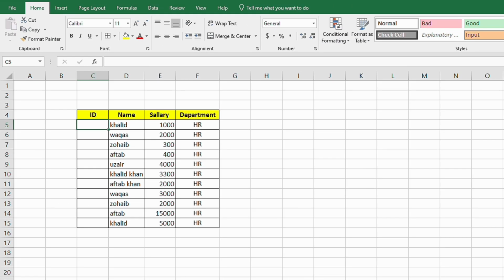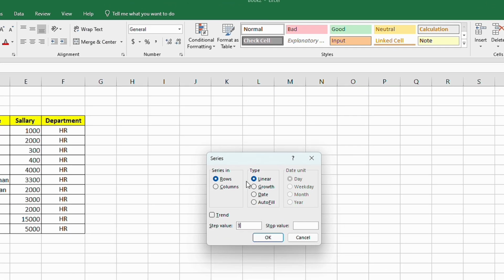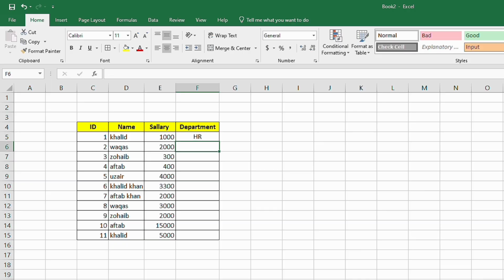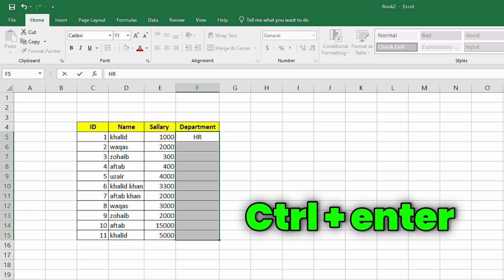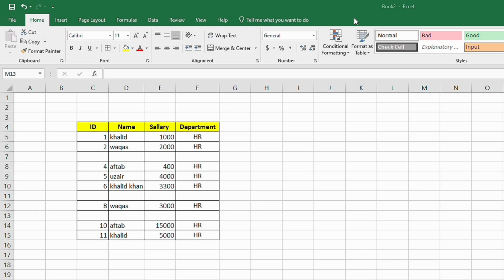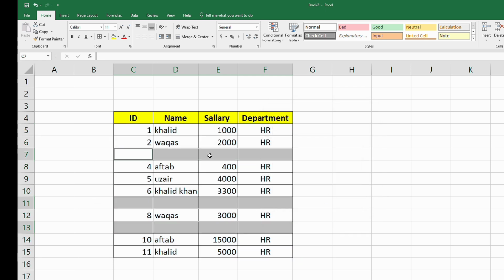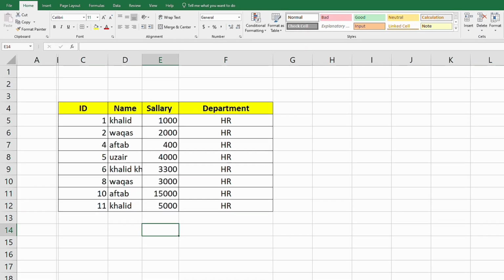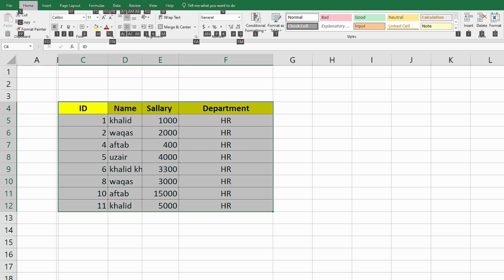Most Important Excel Tricks And Tips to Work 10X Faster 🔥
In this video, I show 4 quick Excel tricks that every office worker should know in 2026.
Learn how to:
• Apply borders instantly
• Create serial numbers automatically
• Delete blank rows and cells in one click
• AutoFit your columns and save time